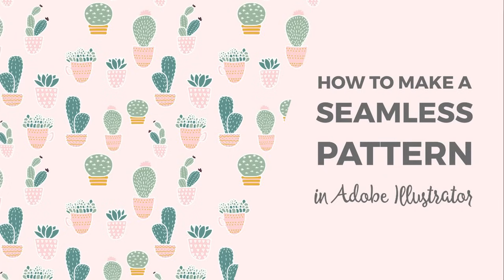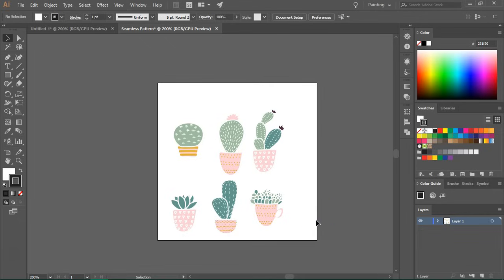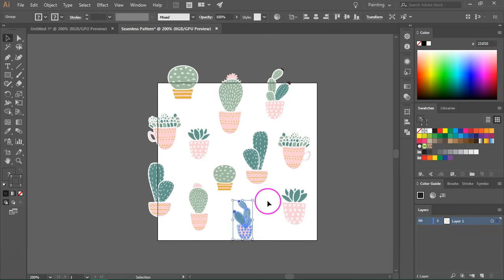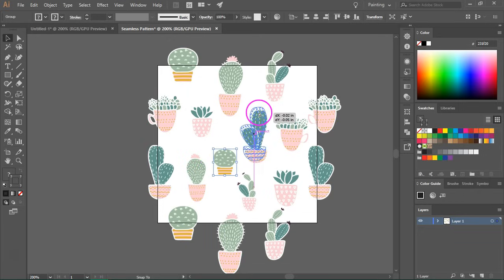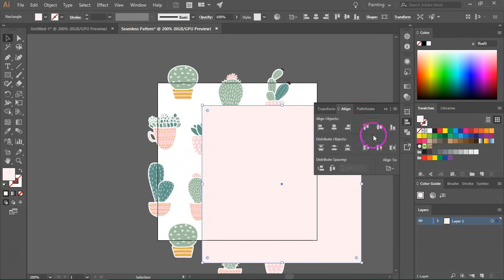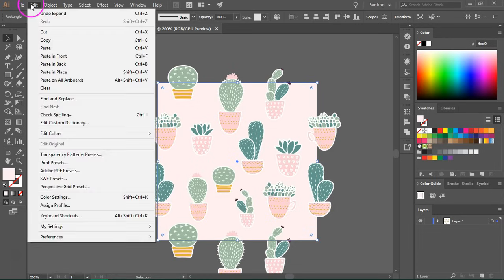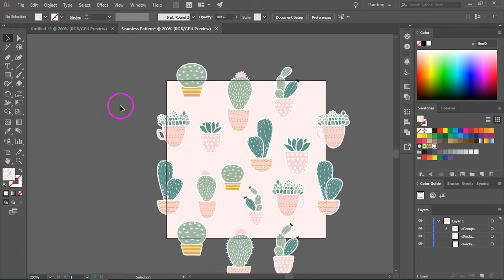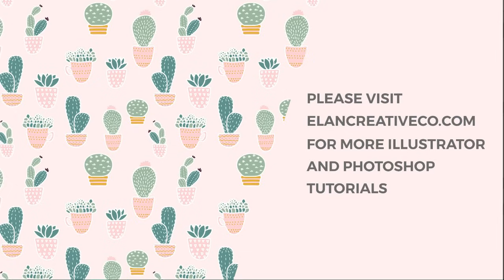How to make a seamless pattern in Adobe Illustrator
Learn how to create a seamless vector pattern in Illustrator.

This Adobe Illustrator tutorial is perfect for beginners. I'm using Adobe Illustrator CC 2017, but you can use the same technique with older versions of Illustrator.

The graphics used in this tutorial are from my Cacti and Succulents pattern collection

Chapters:

0:00 Intro
0:35 How to set up the artboard
1:00 Creating the pattern motif
3:46 How to make a seamless repeating pattern
6:00 How to add a background to your pattern
7:12 How to add the pattern to the Swatches panel
9:03 How to test the pattern
10:02 How to crop the pattern